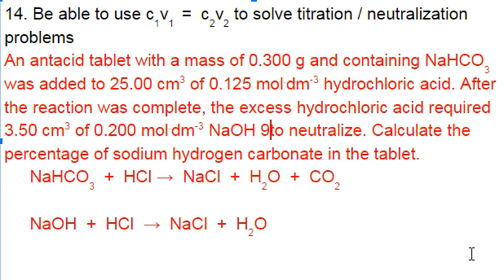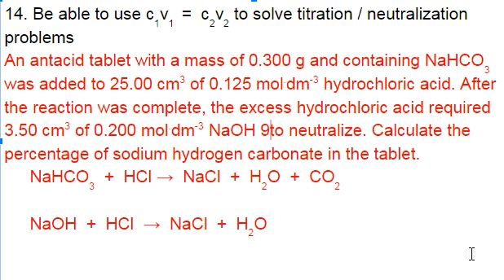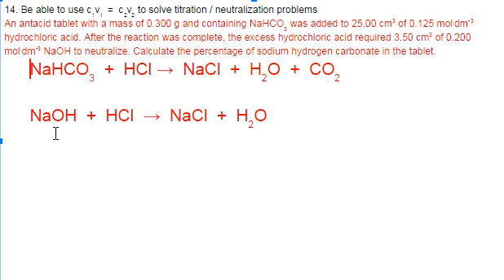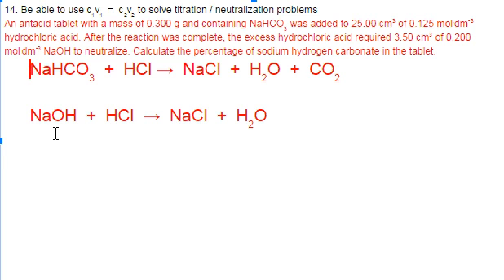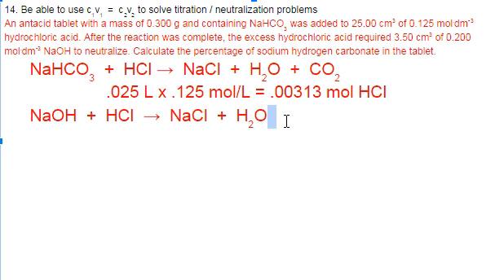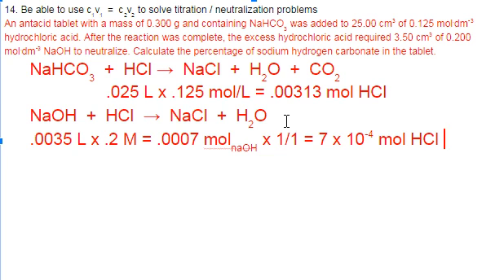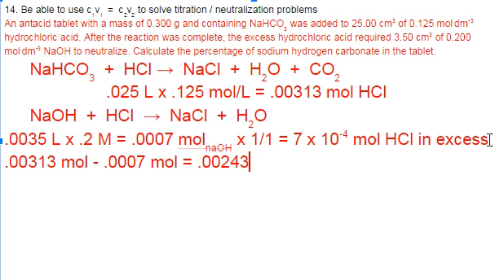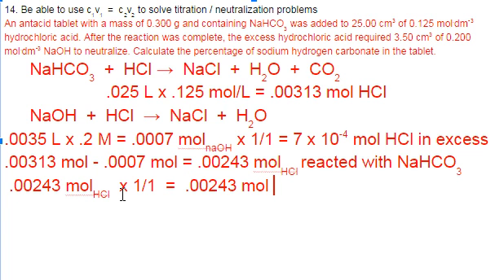Topic 1 Objective 14